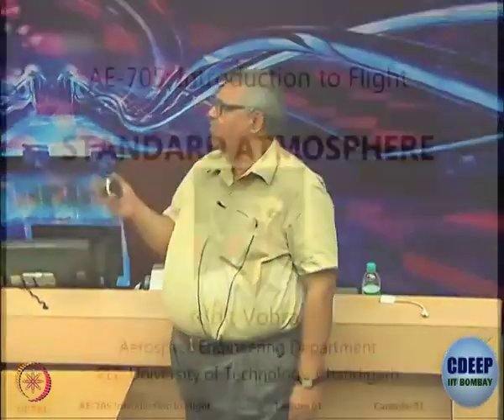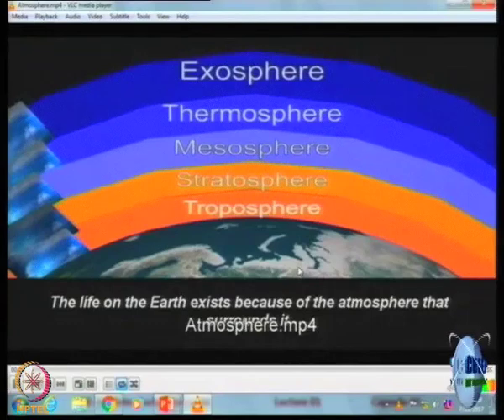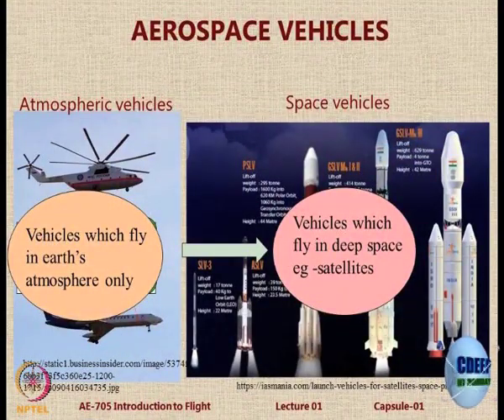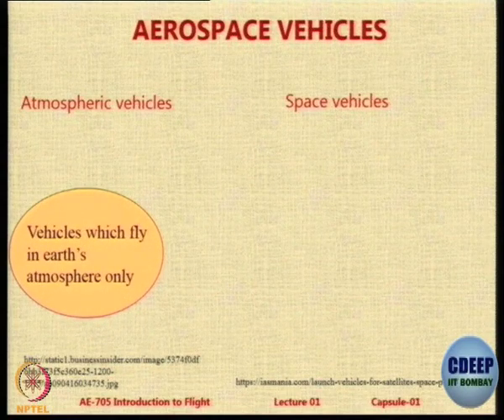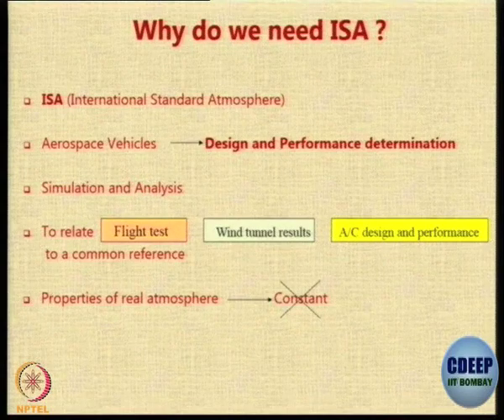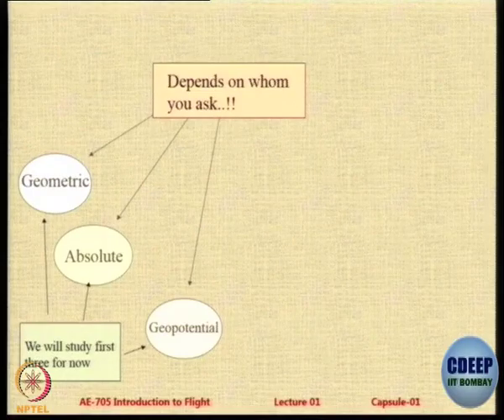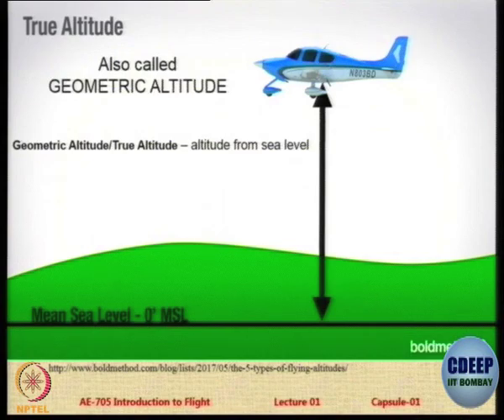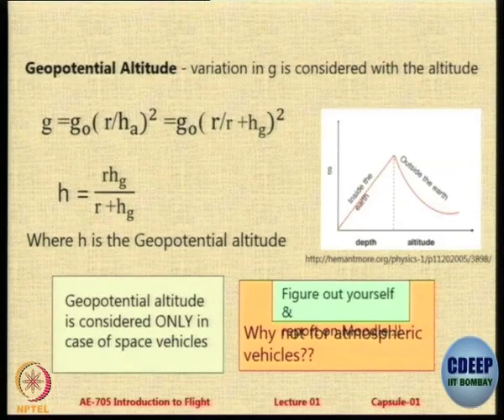Week 1-Lecture 2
Lecture 2 : Introduction to International Standard Atmosphere (ISA)